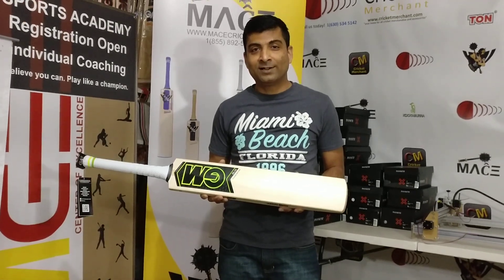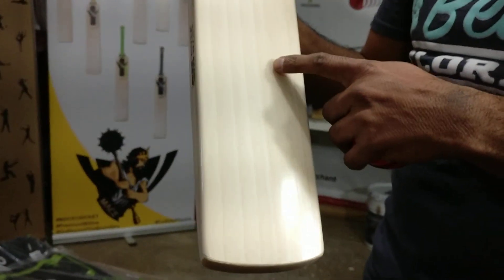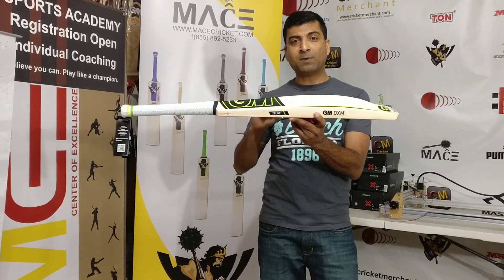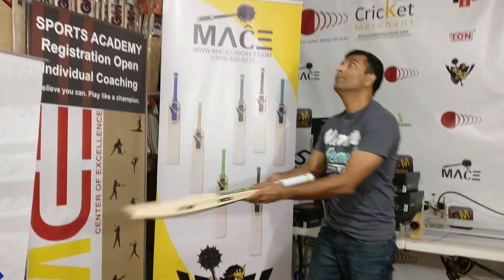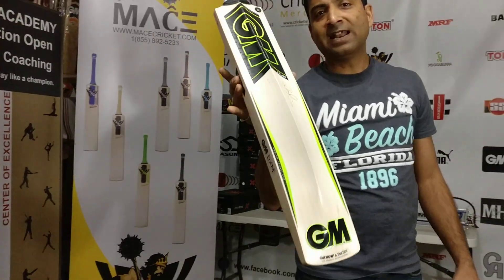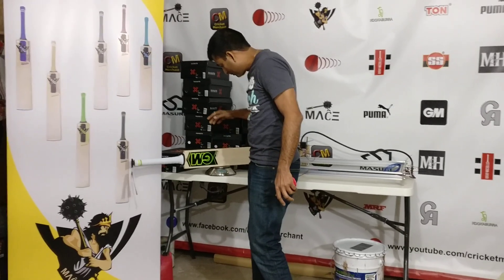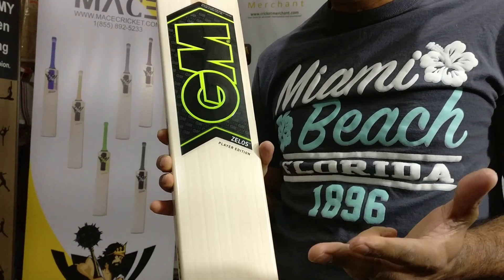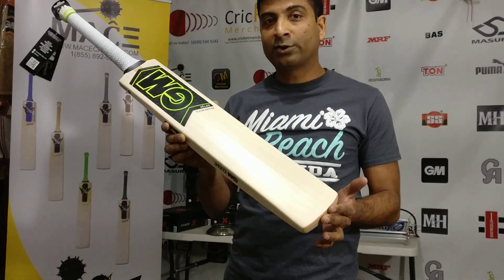Raffle - Ross Taylor Players Edition Cricket Bat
Its Raffle time, draw on February 18th. Enter To Win Big!
2019 Bat Arrived during GM Global 2019 Product Launch. 2lb .09.9oz with pickup index.

For each ticket you purchase, you will be giving an entry number. So if you purchased 1 ticket for $2, you will get two numbers and if you purchase 2 tickets, you will received 4 numbers.
To buy multiple ticket just add more quantity and complete checkout.
The more you buy the more you have chances of winning.
We are looking to hook one lucky winner up with a Ross Taylor Players Edition Zelos Cricket Bat.
All you have to do is buy as many raffle you want and we will randomly select a winner, and ship the item straight to your frond door!
You just pays shipping cost and we take care of the rest.

Brand: Gunn & Moore
Bat Size: Full Size - Short Handle